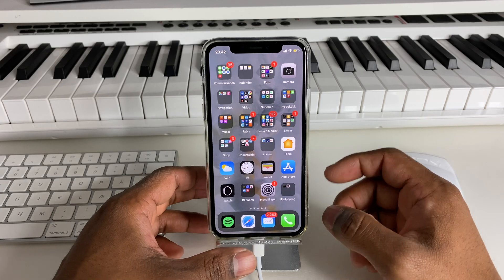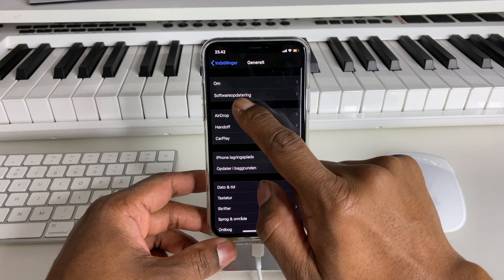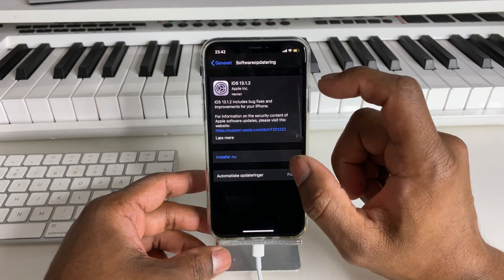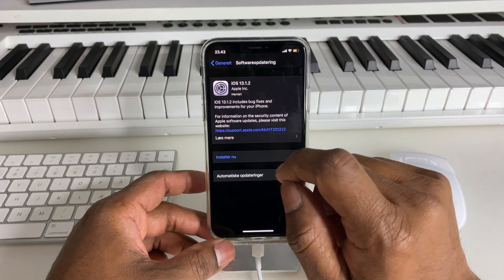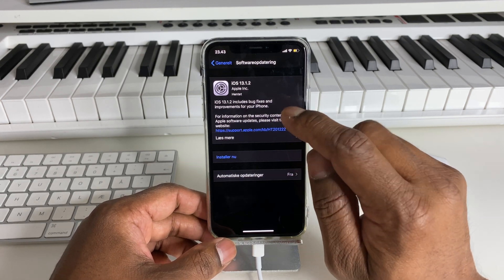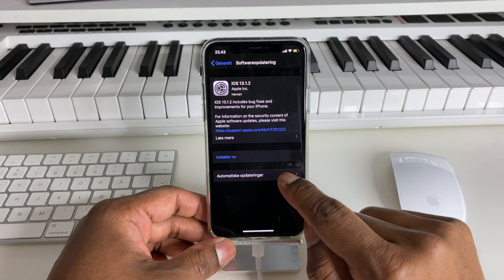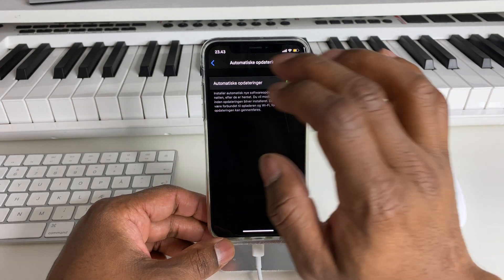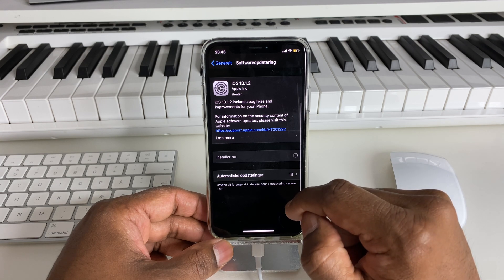ஐபோனை (iPhone) எவ்வாறு அப்டேட் பண்ணுவது?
ஐபோனை எவ்வாறு அப்டேட் பண்ணுவது என்பதட்கான விவரம்.